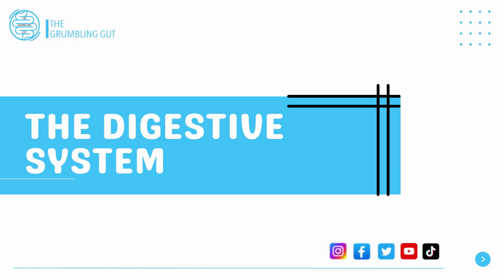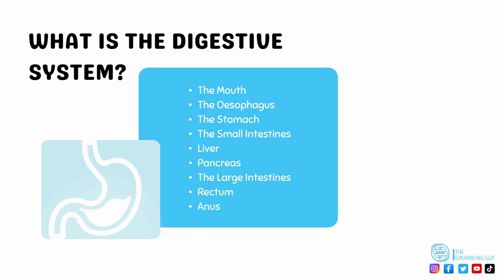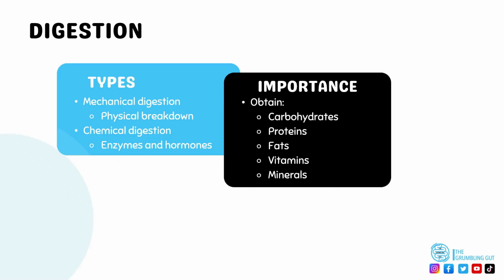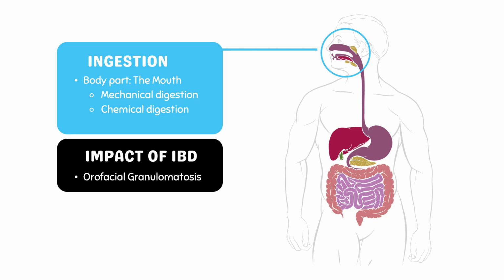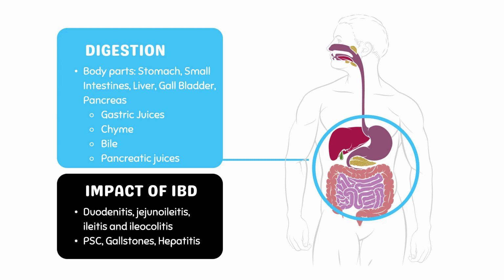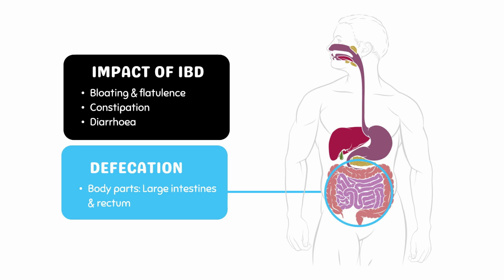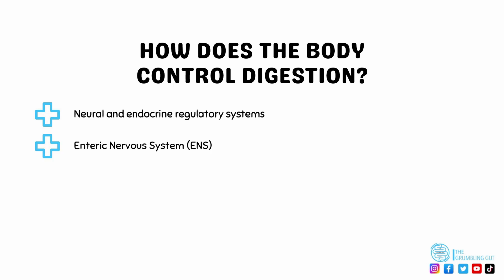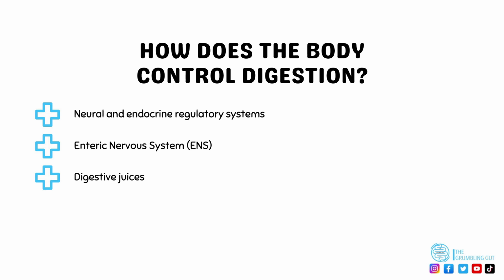HOW THE DIGESTIVE SYSTEM WORKS I INFLAMMATORY BOWEL DISEASE (IBD) I THE GRUMBLING GUT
HOW THE DIGESTIVE SYSTEM WORKS

In this captivating video, we embark on a fascinating journey into the depths of the digestive system. Join me as we explore the intricate workings of our body's remarkable mechanism for processing and absorbing the nutrients we need to thrive.

In this educational and visually engaging presentation, we uncover the step-by-step journey of food through our digestive system. From the moment we take that first bite to the final absorption of essential nutrients, we unravel the complex processes involved in breaking down, extracting, and delivering nourishment to every cell in our body.

You'll learn about the crucial role of each digestive organ, from the mouth and oesophagus to the stomach, small intestine, and large intestine. Discover the remarkable teamwork of enzymes, acids, and specialized cells that work in harmony to ensure efficient digestion and absorption.

But that's not all—we'll also delve into the fascinating world of gut microbiota and their impact on our overall well-being. Uncover the secrets of this bustling microbial community and its influence on digestion, immunity, and even our mood.

Whether you're a student of biology, someone seeking a deeper understanding of your own body, or simply a curious mind eager to explore the wonders within, this video is for you.

So sit back, relax, and prepare to be amazed by the intricate symphony that is our digestive system.

Let's embark on this enlightening journey together!